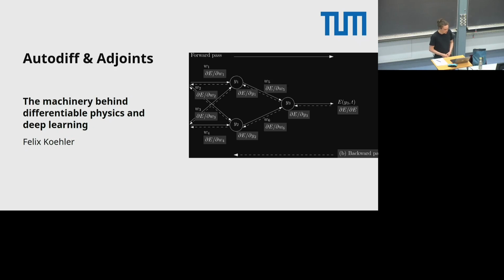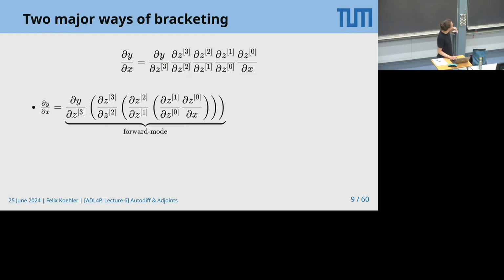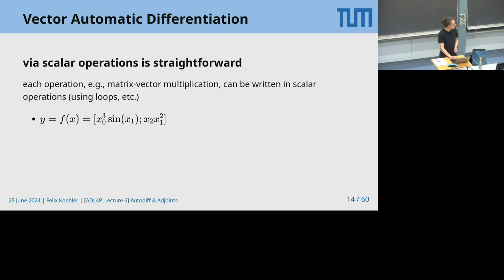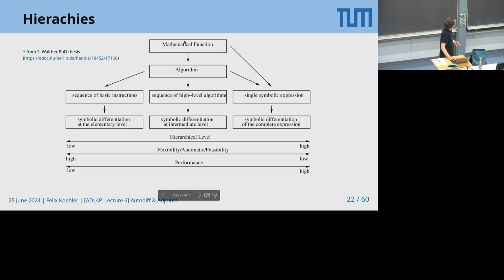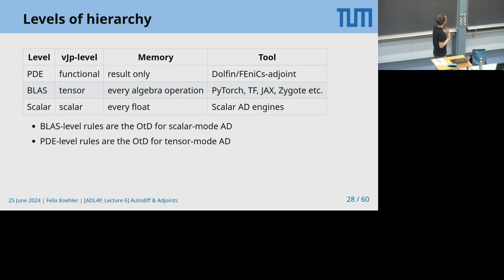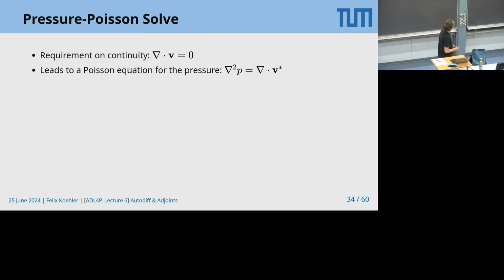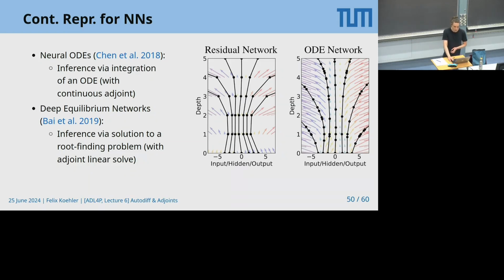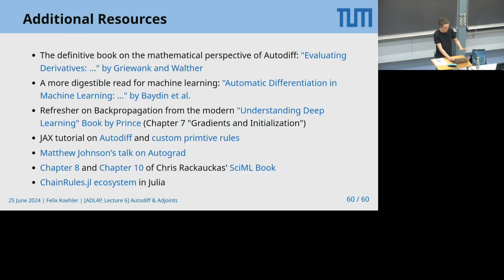Autodiff and Adjoints for Differentiable Physics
This is a recording of a lecture for our TUM Master Course "Advanced Deep Learning for Physics".

This module is hosted by the Thuerey group at TUM (which I am PhD student in)

Timestamps:

00:00 Introduction
00:57 Motivation: linear regression as a compute graph
01:52 Backpropagating through linear regression
04:19 The same picture for a multi-layer perceptron
04:58 Why differentiable physics needs autodiff
06:51 Outline of the lecture
08:41 Scalar automatic differentiation
10:03 Two ways of bracketing: forward- vs. reverse-mode
13:31 Pushforward = JVP
16:32 Pullback = VJP
20:16 Autodiff as a system of primitive rules
22:10 Scalar primitive rules
23:49 Vector automatic differentiation
26:12 Detour: multiplying matrices with unit vectors
27:19 Obtaining full Jacobians
29:01 When is forward- or reverse-mode more efficient?
31:30 Autodiff for BLAS-level operations
35:46 Hierarchies in autodiff
37:45 Compute graph with differentiable physics
39:23 How to differentiate through PDEs?
41:40 The continuous adjoint of the advection equation
43:44 Part 2: Discretize-then-Optimize vs. Optimize-then-Discretize
45:27 Levels of hierarchy: PDE, BLAS and scalar
48:30 A short history of automatic differentiation
50:51 Comparison: OtD vs. DtO
52:35 Comparison II: memory, exactness, debugging
56:00 My advice for differentiable physics
57:03 Specialties of differentiable physics
57:53 Example: Navier-Stokes pressure-Poisson solve
59:32 The pressure-Poisson equation
1:00:37 Conjugate gradient and its compute graph
1:02:59 Unrolled differentiation through a CG solve
1:04:05 Implicit differentiation with a custom adjoint rule
1:05:16 The vJp rule for linear system solving
1:06:49 Registering a custom adjoint rule in JAX
1:08:44 Nonlinear solves: Newton-Raphson and implicit rules
1:09:51 Continuous representations for neural networks
1:11:26 Auto-implicit differentiation
1:14:29 The curse of unrolling
1:17:14 Strategic gradient cuts
1:20:29 Summary
1:23:34 Additional resources and closing